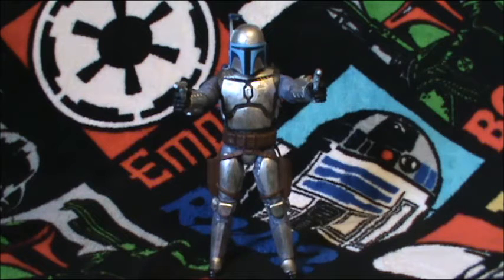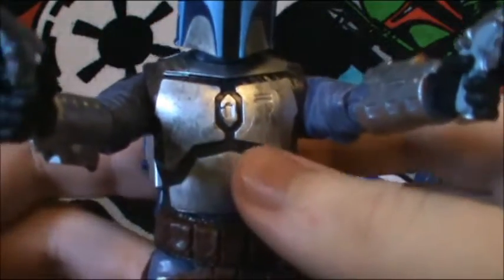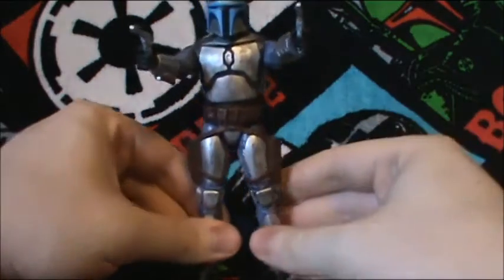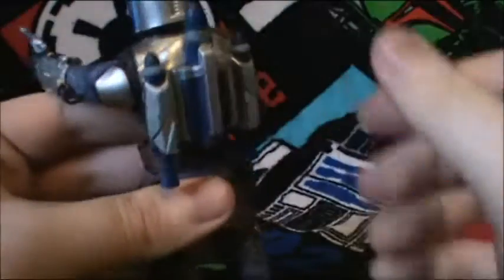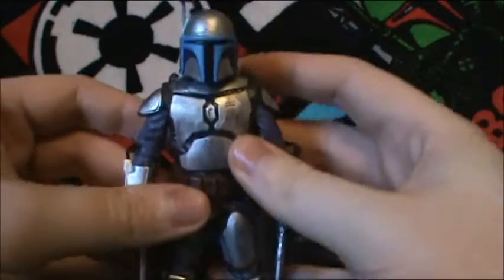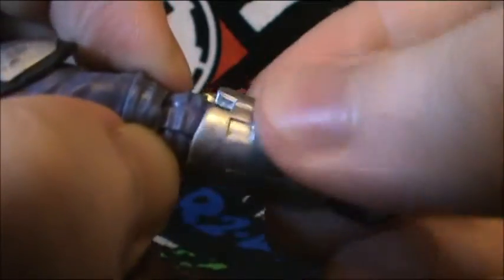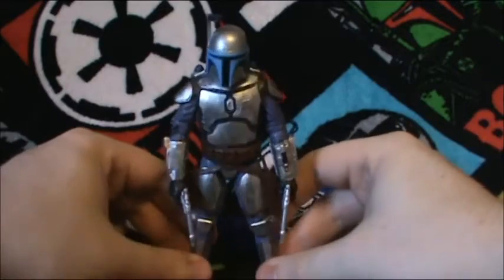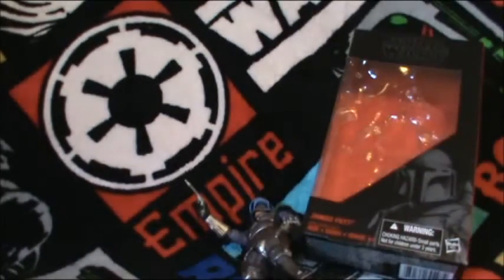Star Wars The Black Series 6 Inch Jango Fett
The famous bounty hunter Jango Fett,also seen in Attack of The Clones.The figure itself is just out of this world!